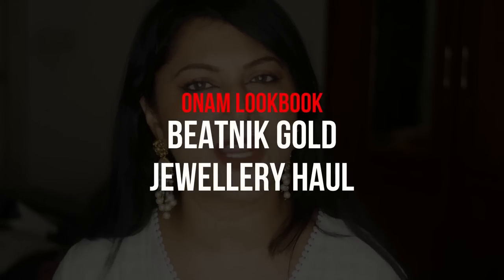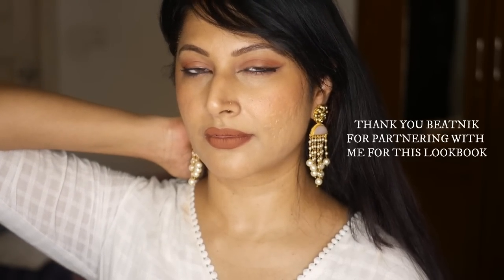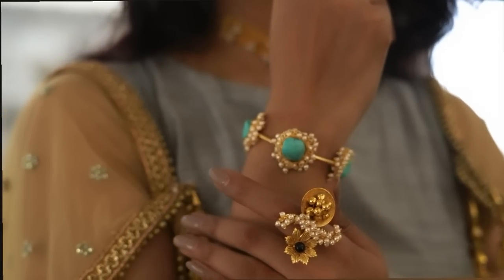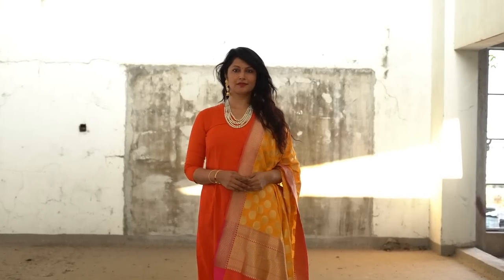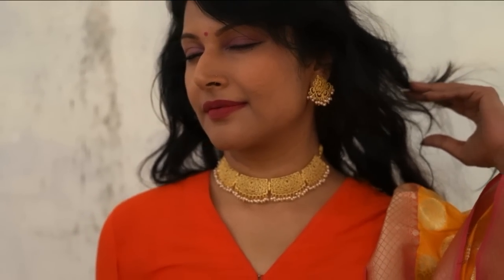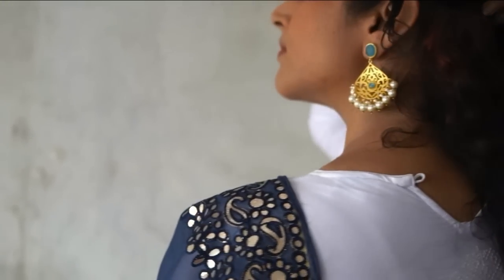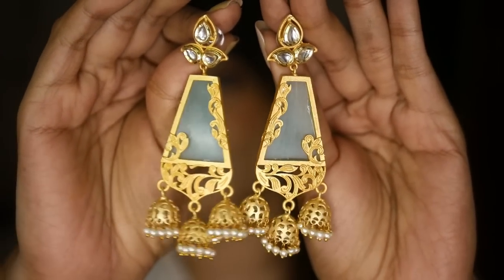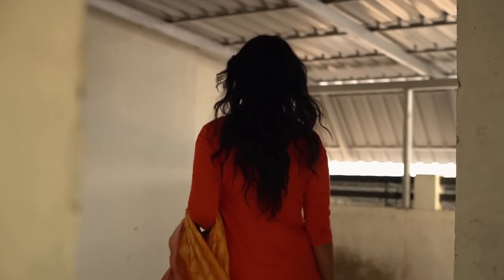BEST GOLD JEWELLERY BELOW ₹800 FOR DIWALI 2021 or INDIAN WEDDING GUEST LOOKBOOK | BEATNIK onam haul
BEATNIK HAS RELEASED THEIR AFFORDABLE GOLD PLATED JEWELLERY COLLECTION AND IT IS PERFECT FOR ONAM OR ANY FESTIVITIES. HOPE YOU ENJOY THE LOOKBOOK.

PRODUCTS MENTIONED

outfits from @Tjori  and @truebrowns

.BRAND CODES
1 . JUICY CHEMISTRY - SHWETAVIJAY (NOT DURING SALE)
2. PURE BY PRIYANKA -SHWETAV20
5. THE TRIBE CONCEPTS - SHWETAVIJAY
7. BEATNIK JEWELLERY - SHWETA10
9. THE EARTH RHYTHM CODE SHWETAVIJAY
10. SHESHA AYURVEDA - CODE shweta15 (orders above 500 RPS)
11. CHER AMOUR INDIA for jade and rose quartz facial rollers code SHWETAVIJAY
12. ARIANABYARSHNEET SHWETA10
13. YBP SHWETA10
19. Limese connect shweta10 (for korean skincare)